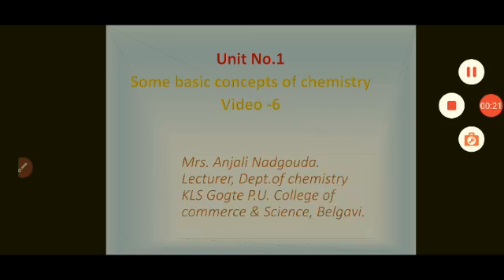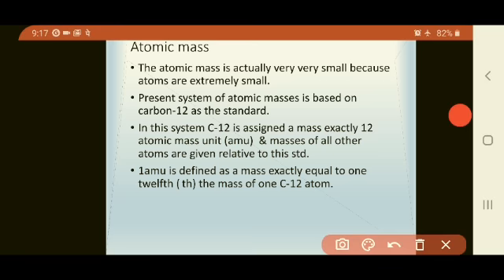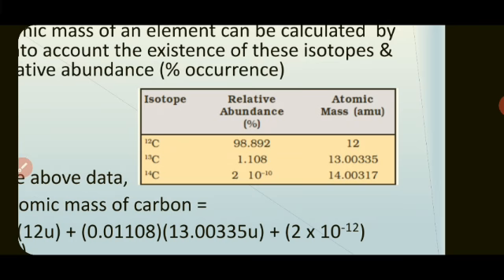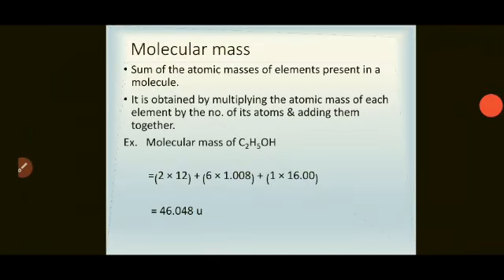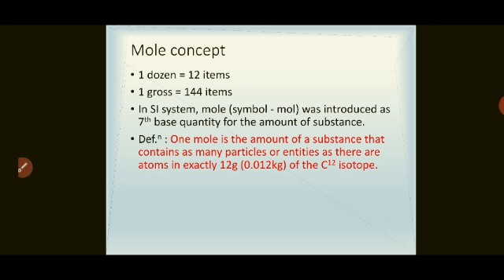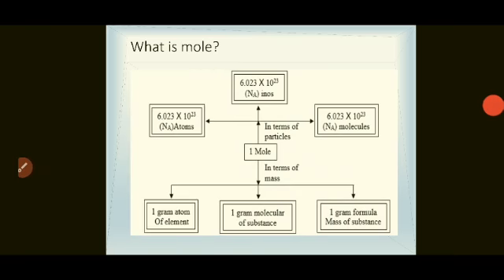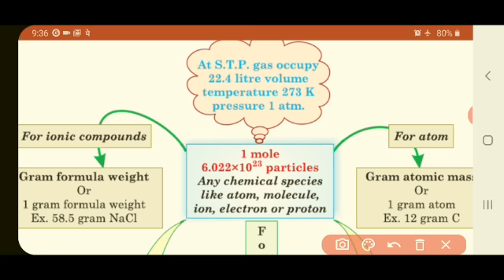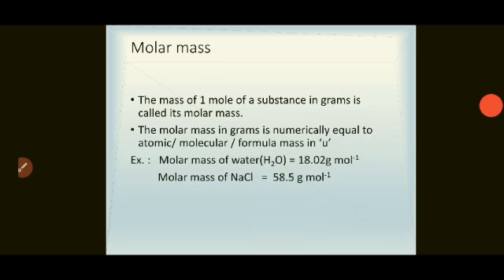By Prof A. A Nadgouda PU-I Class